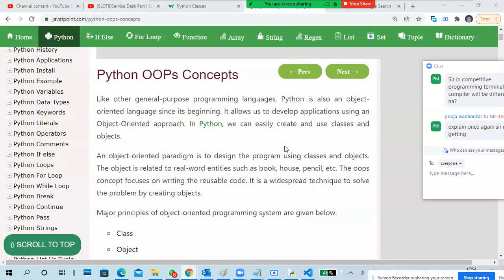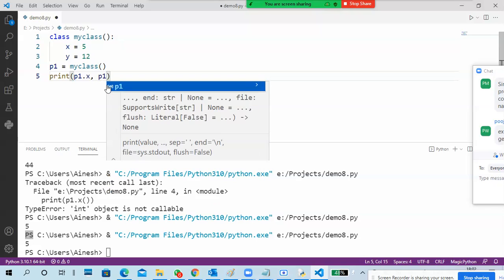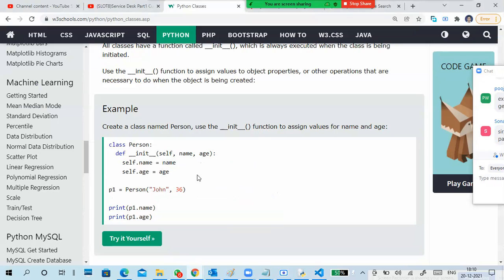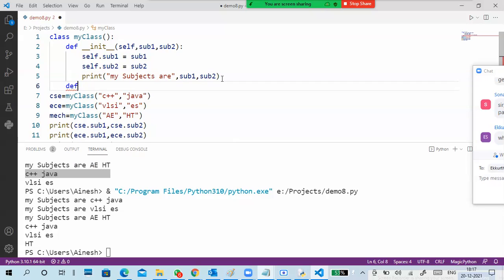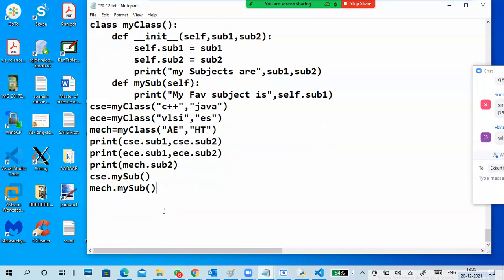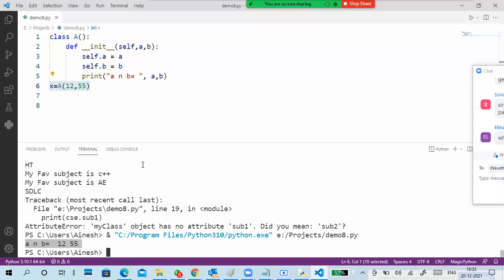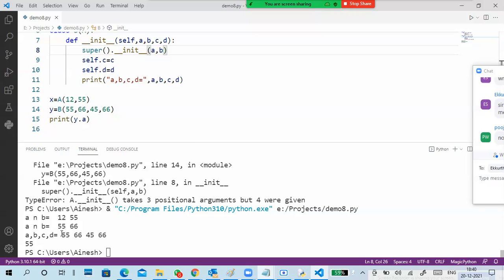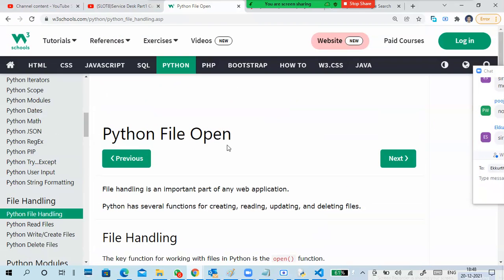Python part10 Class and Objects , Inheritance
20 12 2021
Python Classes/Objects

To create a class, use the keyword class:

Example
Create a class named MyClass, with a property named x:

class MyClass:
  x = 5

Create Object
Now we can use the class named MyClass to create objects:

Example
Create an object named p1, and print the value of x:

p1 = MyClass()
print(p1.x)

class myclass():
    x = 5
    y = 12
p1 = myclass()
p2 = myclass()
print(p1.x, p1.y)
print(p2.x, p2.y)

The __init__() Function
The examples above are classes and objects in their simplest form, and are not really useful in real life applications.

To understand the meaning of classes we have to understand the built-in __init__() function.

All classes have a function called __init__(), which is always executed when the class is being initiated.

Use the __init__() function to assign values to object properties, or other operations that are necessary to do when the object is being created:

Example
Create a class named Person, use the __init__() function to assign values for name and age:

class Person:
  def __init__(self, name, age):
    self.name = name
    self.age = age

p1 = Person("John", 36)

print(p1.name)
print(p1.age)

class myClass():
    def __init__(self,sub1,sub2):
        self.sub1 = sub1
        self.sub2 = sub2
        print("my Subjects are",sub1,sub2)
cse=myClass("c++","java")
ece=myClass("vlsi","es")
mech=myClass("AE","HT")
print(cse.sub1,cse.sub2)
print(ece.sub1,ece.sub2)
print(mech.sub2)

class myClass():
    def __init__(self,sub1,sub2):
        self.sub1 = sub1
        self.sub2 = sub2
        print("my Subjects are",sub1,sub2)
    def mySub(self):
        print("My Fav subject is",self.sub1)
cse=myClass("c++","java")
ece=myClass("vlsi","es")
mech=myClass("AE","HT")
print(cse.sub1,cse.sub2)
print(ece.sub1,ece.sub2)
print(mech.sub2)
cse.mySub()
mech.mySub()

class myClass():
    def __init__(self,sub1,sub2):
        self.sub1 = sub1
        self.sub2 = sub2
        print("my Subjects are",sub1,sub2)
    def mySub(self):
cse=myClass("c++","java")
ece=myClass("vlsi","es")
mech=myClass("AE","HT")
print(cse.sub1,cse.sub2)
print(ece.sub1,ece.sub2)
print(mech.sub2)
cse.mySub()
mech.mySub()
ece.sub2="SDLC"
print(ece.sub2)
del cse.sub1
print(cse.sub1)

Python Inheritance
Inheritance allows us to define a class that inherits all the methods and properties from another class.

Parent class is the class being inherited from, also called base class.

Child class is the class that inherits from another class, also called derived class.

class A():
    def __init__(self,a,b):
        self.a = a
        self.b = b
        print("a n b= ", a,b)
class B(A):
    def __init__(self,a,b,c,d):
        A.__init__(self,a,b)
        self.c=c
        self.d=d
        print("a,b,c,d=",a,b,c,d)

x=A(12,55)
y=B(55,66,45,66)
print(y.a)

class A():
    def __init__(self,a,b):
        self.a = a
        self.b = b
class B(A):
    def __init__(self,a,b,c,d):
        super().__init__(a,b)
        self.c=c
        self.d=d
        print("a,b,c,d=",a,b,c,d)

x=A(12,55)
y=B(55,66,45,66)
print(y.a)